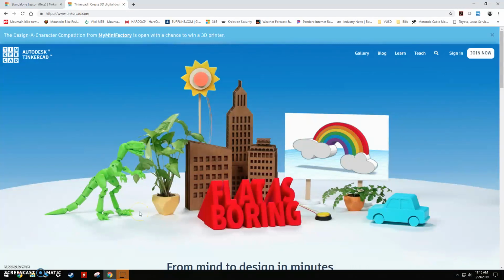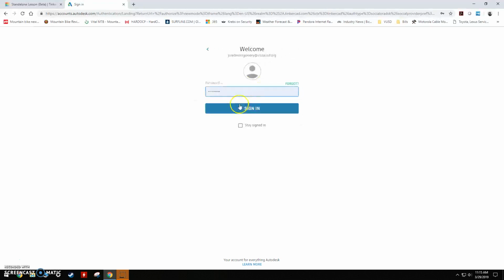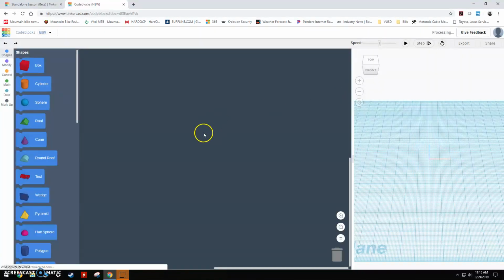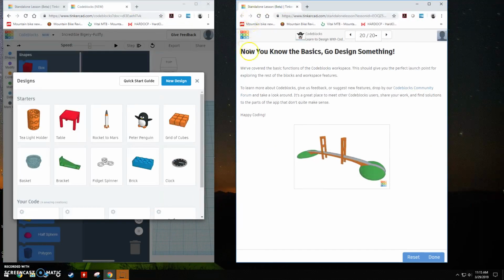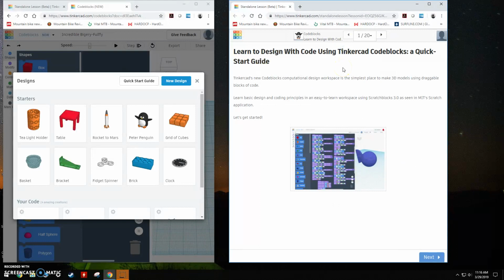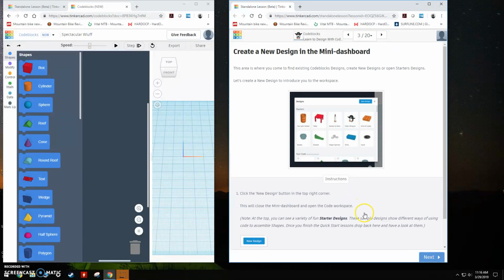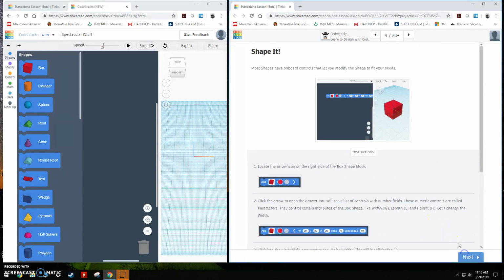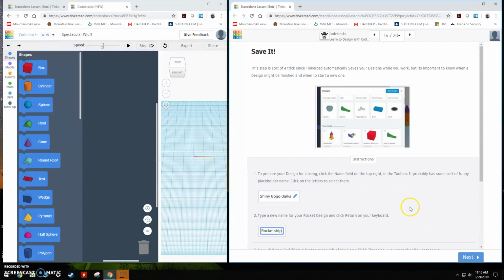TinkerCad Coding Tutorial